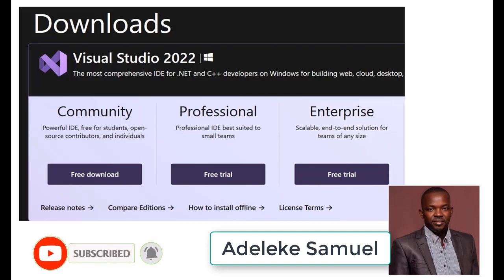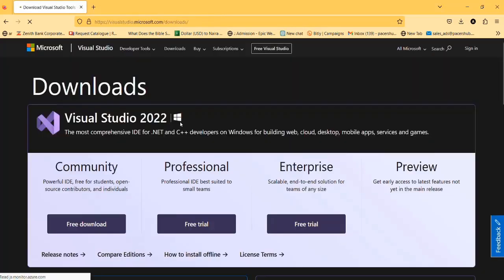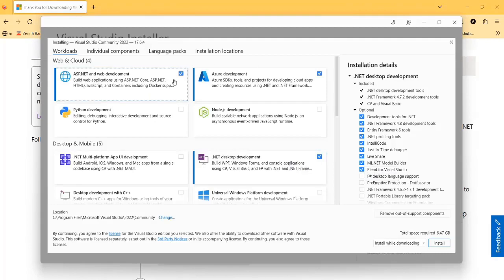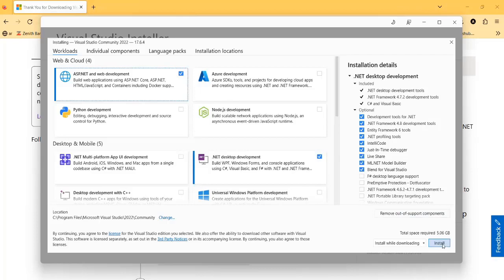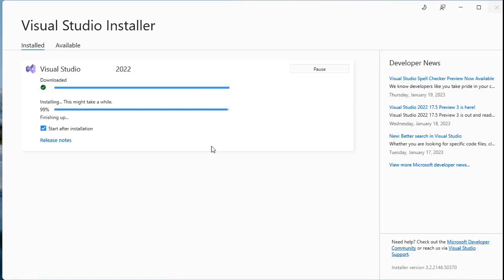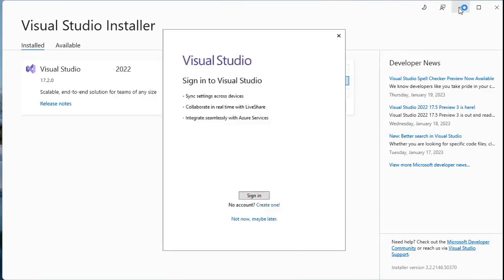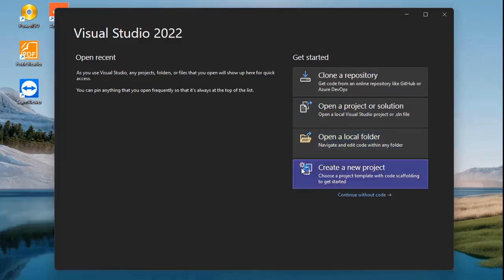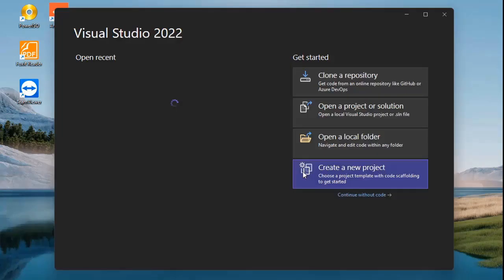How To Download and Install Visual Studio 2022 On Windows 11/10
In this video, I will show you step by step installation of visual studio 2022.

It an integrated development environment (IDE) offered by Microsoft for software development. It was released in the year 2021 and is designed to provide a robust and efficient environment for building a wide range of applications, including web, desktop, cloud, mobile, and games.

00:00 Introduction
00:40 Searching Visual Studio
01:03 Selection of version
01:27 Installing perquisite
01:56 selecting workloads
03:02 Visual studio Installation Center
04:24 Launch Visual studio  2022
04:55 Themes selection
05:55 Loading Visual Studio
05:57 Opening and pining to taskbar
06:34 Closing

Are you joining or watching this video for the first time? You can also be part of our community where we train and develop people like you to become a better developer.